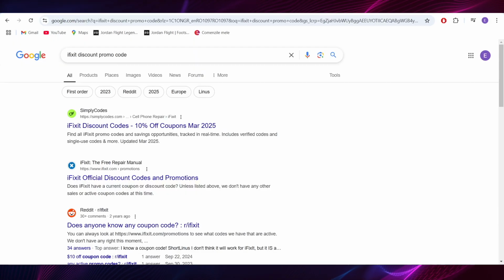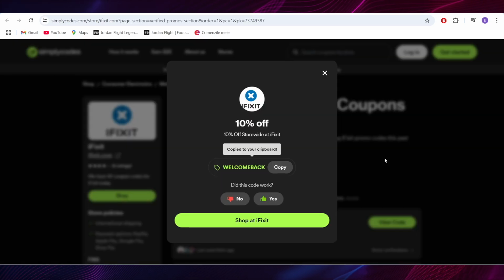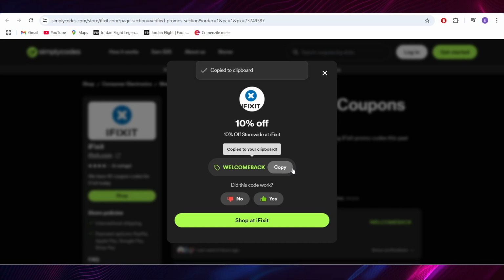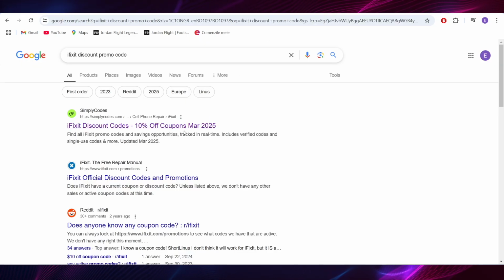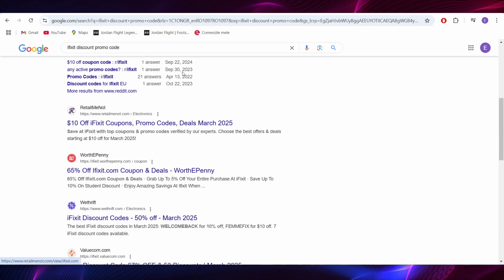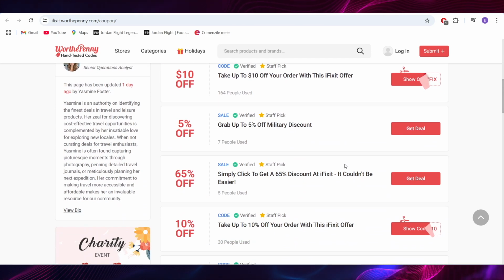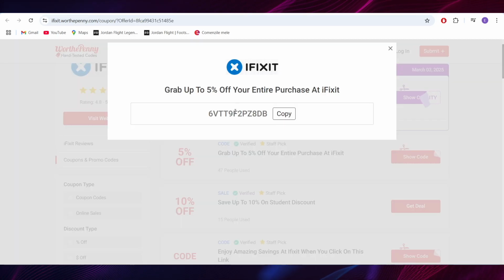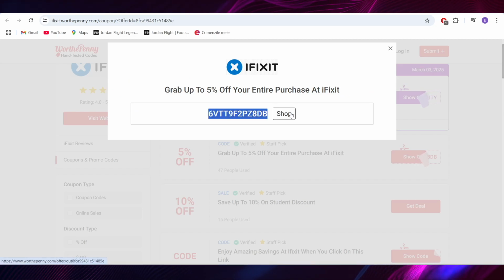HOW TO GET BEST IFIXIT DISCOUNT PROMO CODES IN 2026 (FULL GUIDE)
In this video, I'll show you how to get the best iFixit discount promo codes in 2026. Save on repair kits, replacement parts, and tools for DIY fixes. Watch now to access exclusive iFixit discounts.